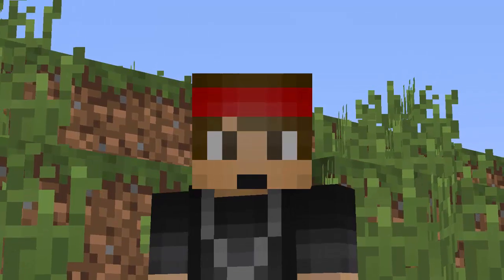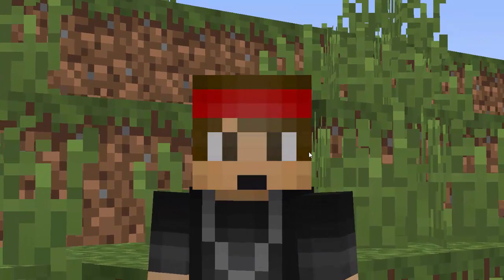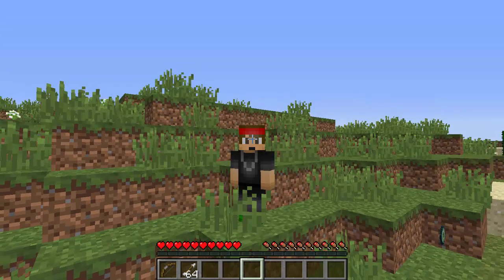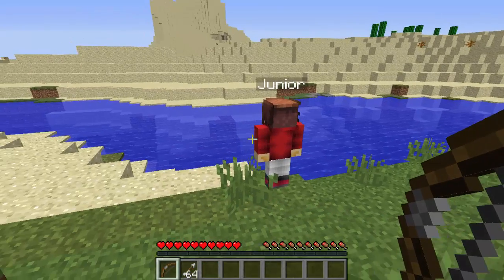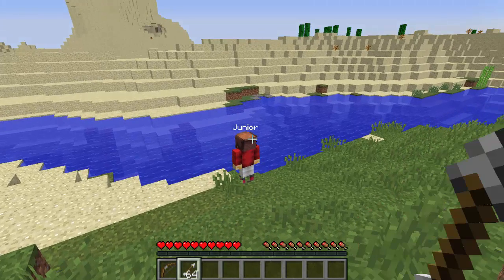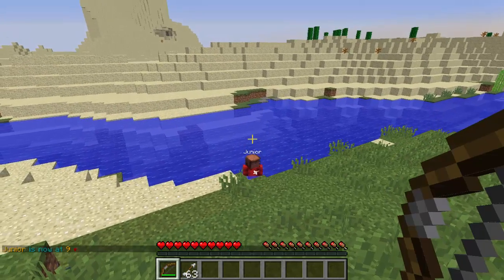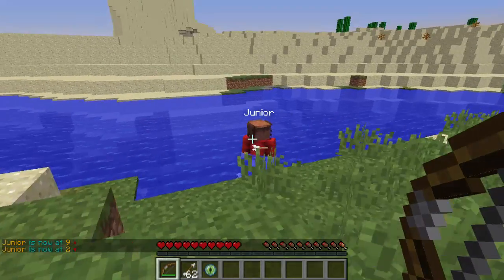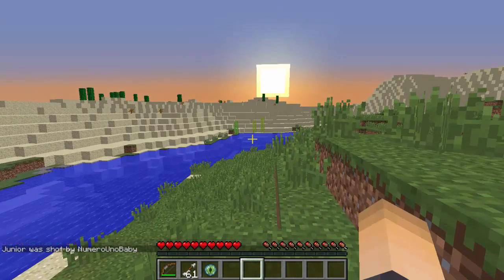GET HEALTH OF VICTIM ON SHOOT! | Minecraft Plugin Tutorial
Just like the title says you get a notification of what the victim's health is once you hit them!

Permissions:
► none